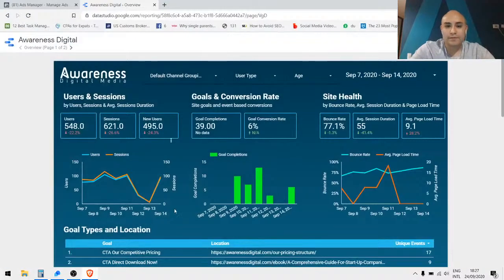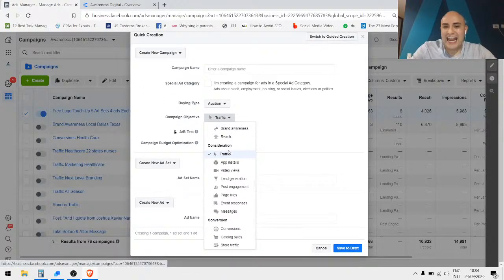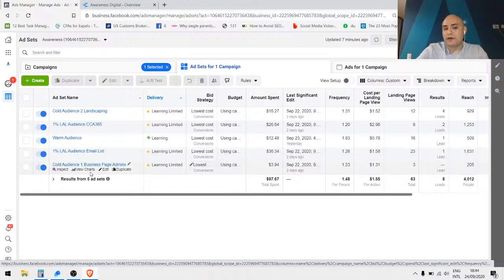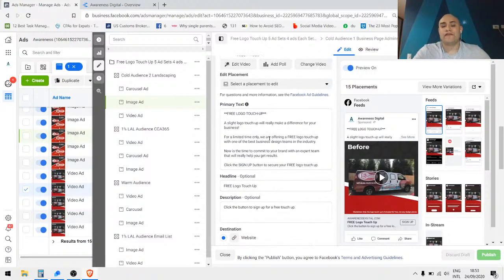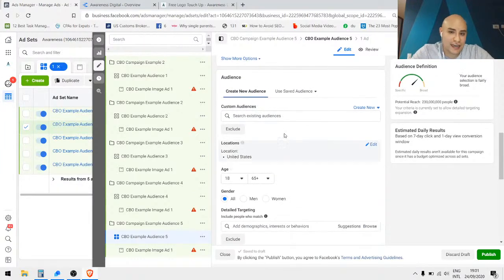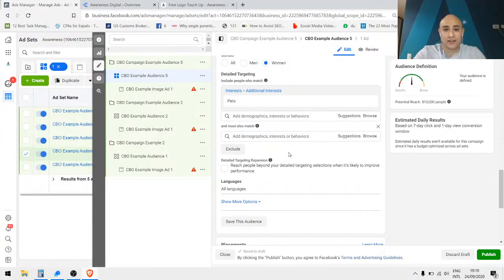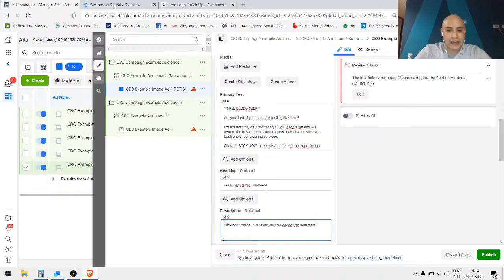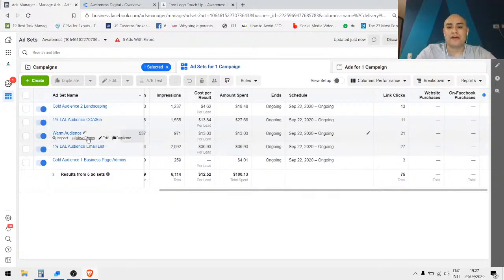Multistreaming with Restream.io